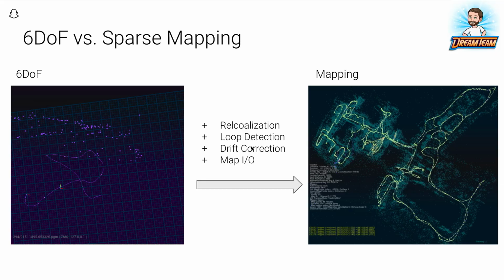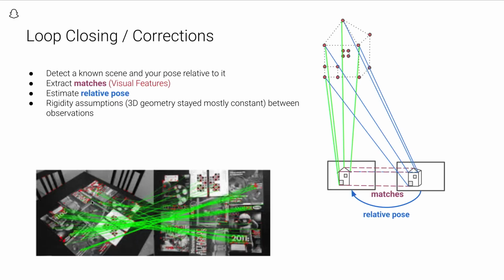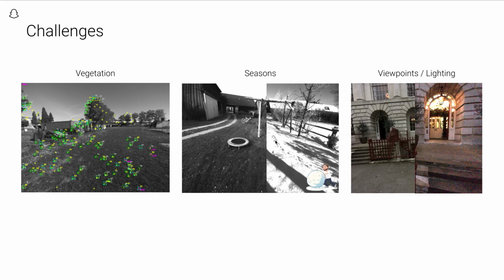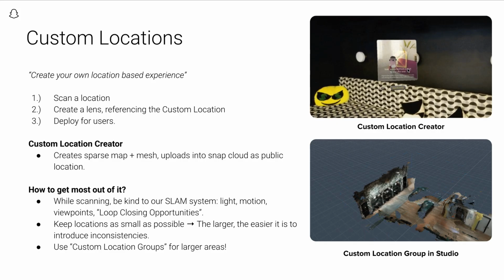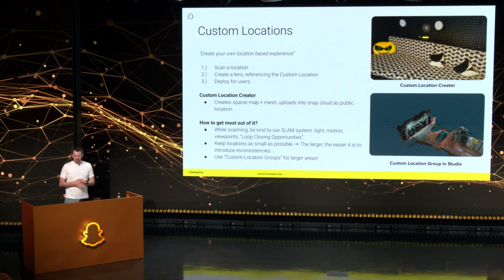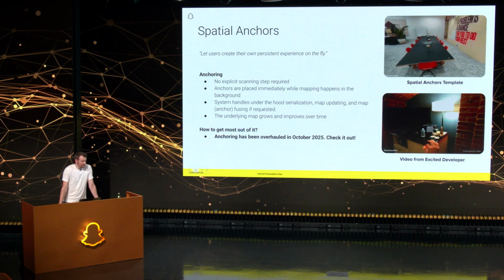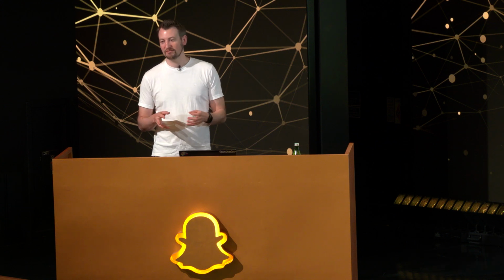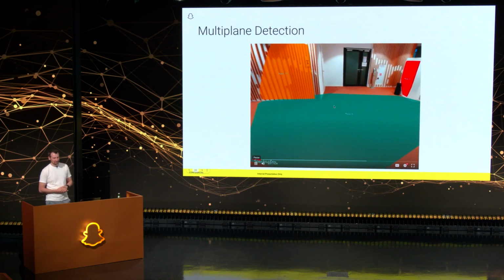SPECS Developer Bootcamp 2026 - Sparse Meshing and Spatial Mapping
SPECS Computer Vision Engineer, Georg Halmetschlager-Funek, explores SPECS’ spatial mapping capabilities and provides in-depth details about spatial mesh, occlusion, physics, custom locations, shared experiences, and persistent spatial anchors in Lenses